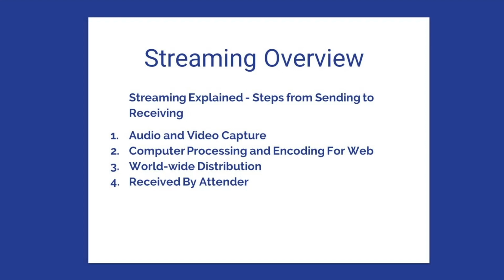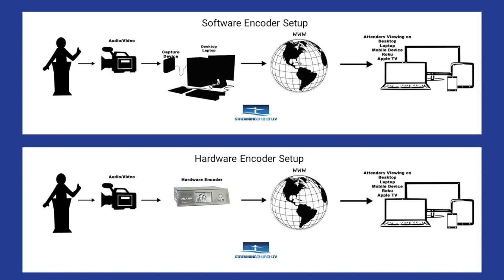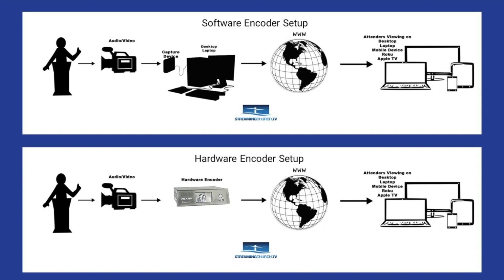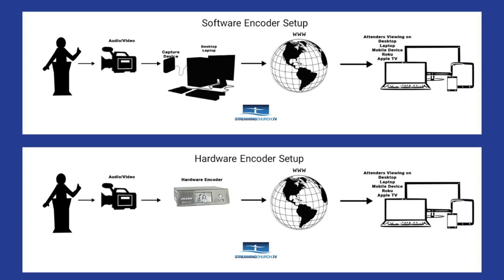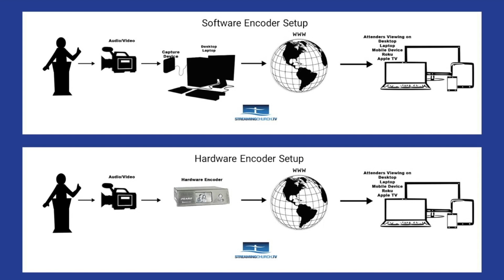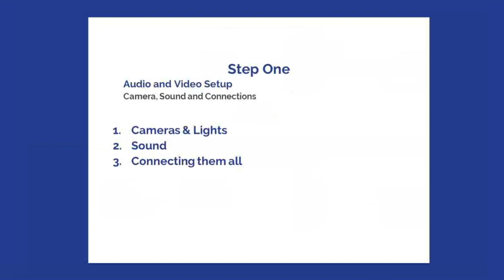Beginners Guide to Live-Streaming 2 - Audio and Video Capture Devices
How to Live Stream with StreamingChurch.tv" is a webinar that aims to assist beginners in understanding and navigating the process of live streaming. The webinar covers three main topics: audio and video setup, stream platform designs and settings, and encoder setup.

In the webinar, the speaker provides insights and tips on how to effectively set up the audio and video components for a live stream. This includes selecting appropriate equipment, optimizing audio quality, and ensuring clear video output.

The second topic focuses on stream platform designs and settings. The video delves into various aspects of streaming platforms, such as their user interfaces, customization options, and recommended settings for an optimal streaming experience.

The final topic covered in the webinar is encoder setup. Encoders are crucial for converting audio and video signals into a format suitable for live streaming. The speaker explains the importance of selecting the right encoder and provides guidance on configuring the settings for optimal performance.

Overall, the video aims to simplify the process of live streaming and equip beginners with the knowledge necessary to successfully set up and manage live streams using the StreamingChurch.tv platform.